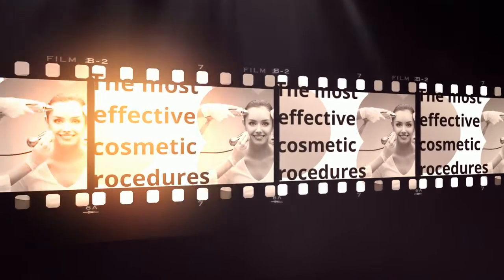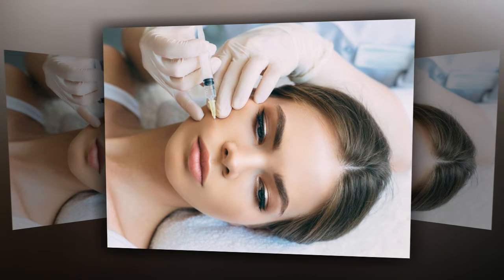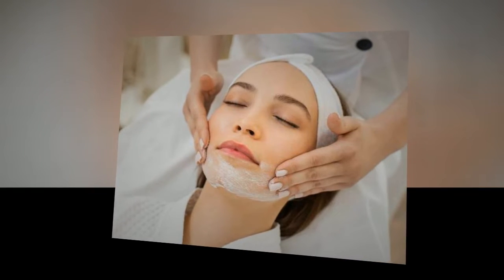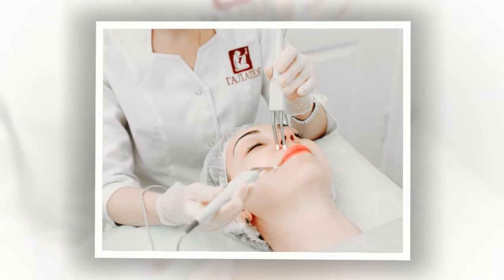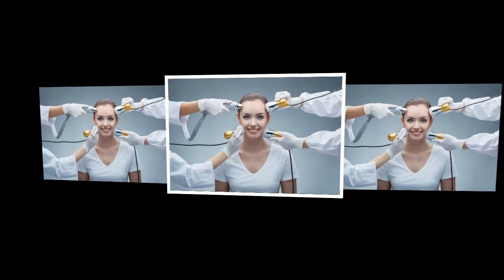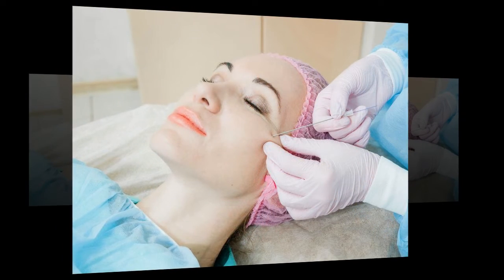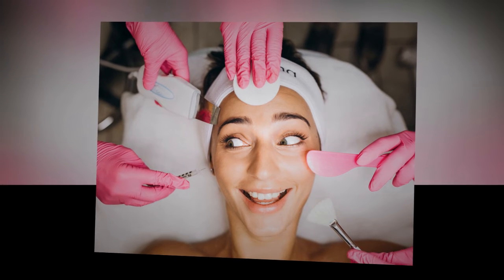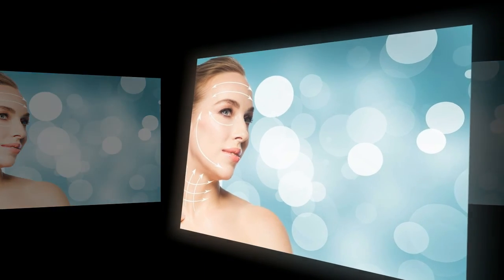Current trends and the best cosmetic procedures by the end of 2022